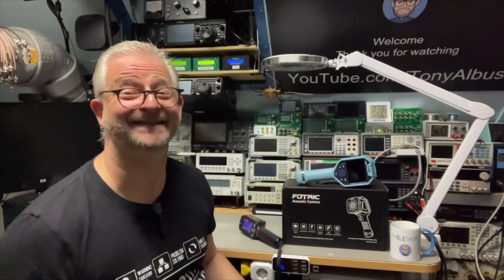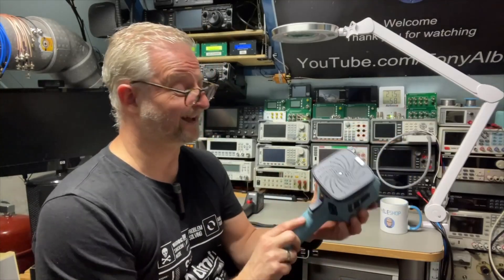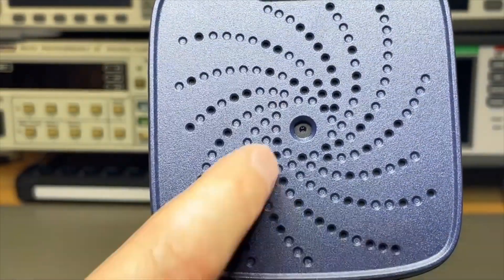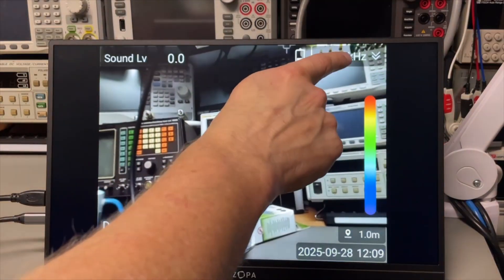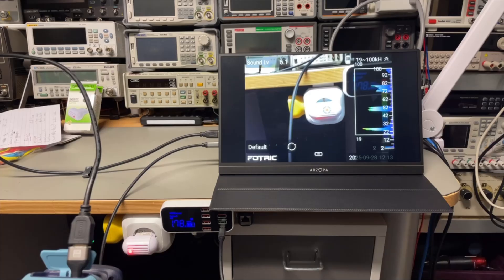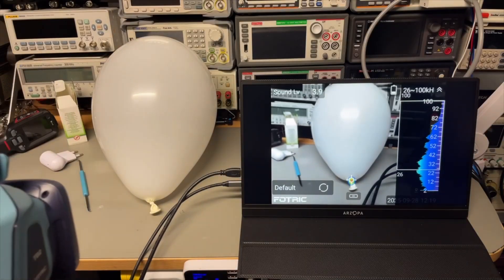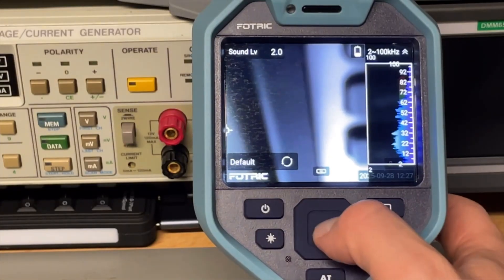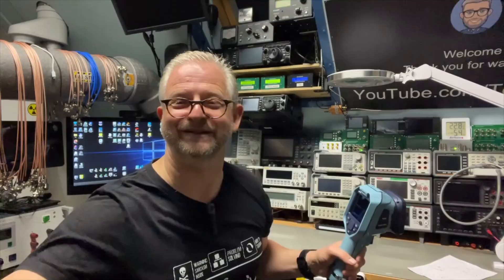TA-0457: Fotric TD-2 Acoustic Imager - Quick Hands On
From Eleshop the Fotric TD2 Acoustic Imager , lets do some tests